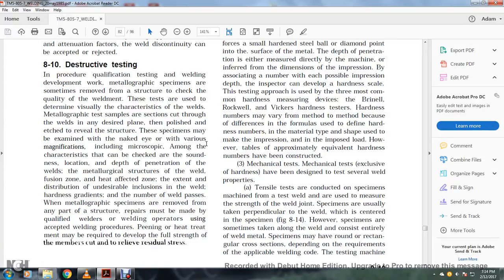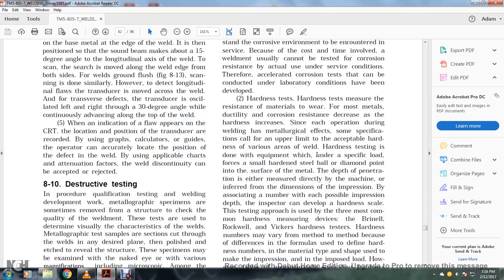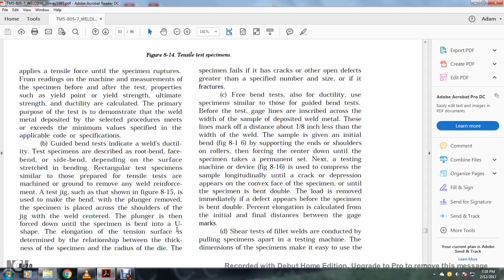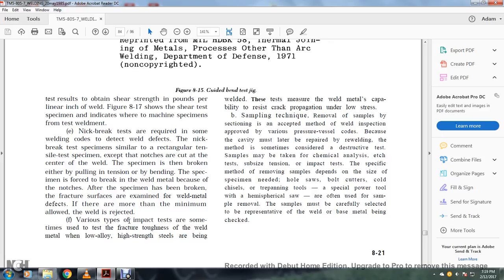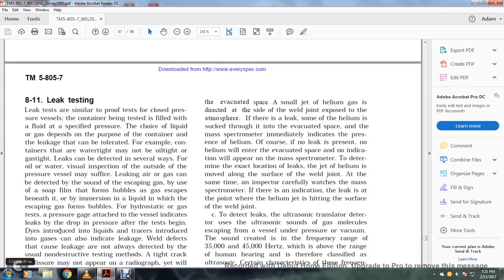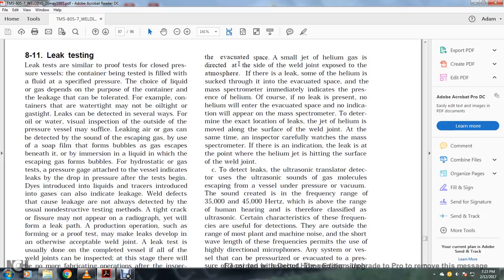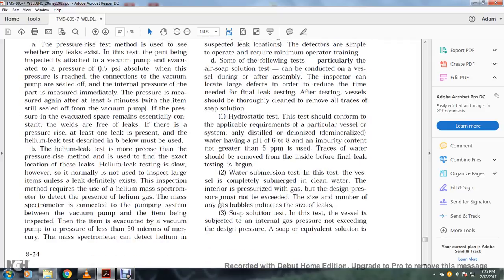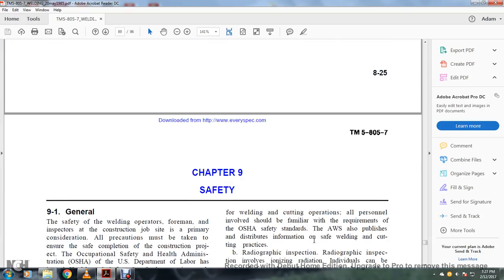TM WELDING PROCEDURE DESIGN INSPECTIONPART11